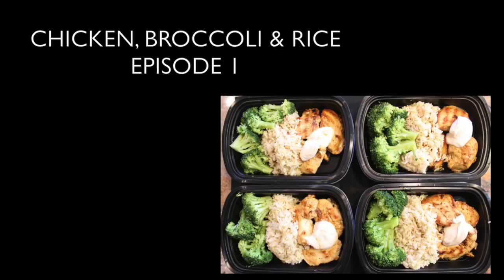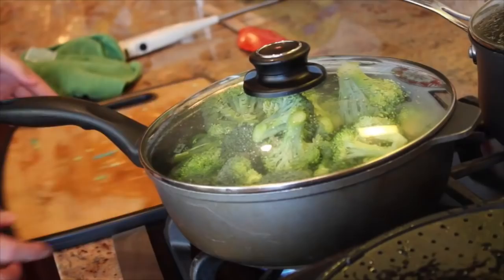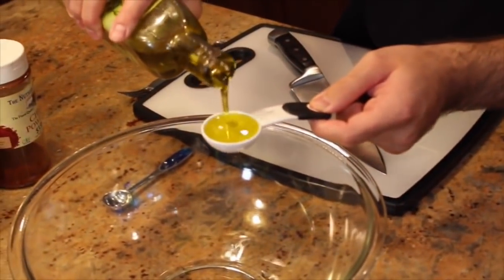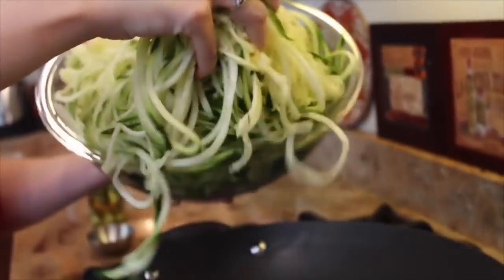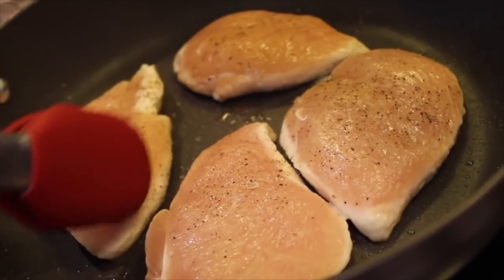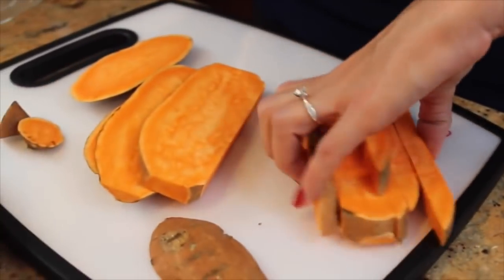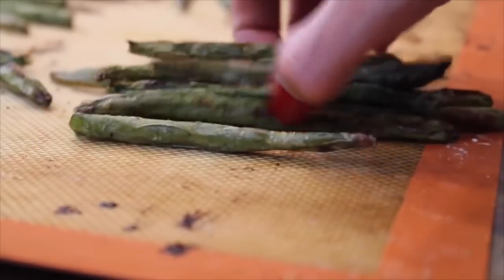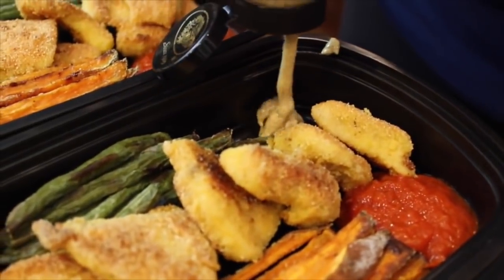4 EPIC CHICKEN MEAL PREP RECIPES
These are your TOP 4 picks of our CHICKEN MEAL PREP recipes! Fan favorites for sure! We are firm believers that you don't have to give up your favorite foods when you are eating healthier. So we remade your favorites into healthy meal prep recipes! Chicken, broccoli and rice meal prep, chicken fajitas meal prep, chicken nuggets and fries meal prep, and chicken parmesan and zoodles meal prep. YUM!

0:00 Introduction
0:12 CHICKEN, BROCCOLI & RICE EPISODE I
3:23 CHICKEN PARMESAN & ZOODLES EPISODE 15
5:49 CHICKEN NUGGETS & FRIES EPISODE 13

* Brand New to Meal Prepping?  Learn How To Meal Prep with the  Meal Prep Master Course:

Healthy Meal Prep Cookbook

Plant Based Meal Prep

Workweek Lunch Cookbook

PRODUCTS USED IN THIS VIDEO:

MEAL PREP CONTAINERS

CUTTING BOARD

FOOD SCALE

Adam swears by these knives

Our cookware

Splatter screen

STORAGE AND REHEATING DIRECTIONS:

1. All meals will be fine in the fridge for 4 days.

2. Freeze all the meals you will not eat in the first 4 days.

3. If you decide to freeze them they will last for 3 months.

4. Take the meal out the night before you plan to eat and place in fridge to thaw.

5. Once thawed, reheat in a covered saute pan for a few minutes or eat cold...

CHICKEN BROCCOLI AND RICE MEAL PREP

INGREDENTS for 7 servings:

2 cups brown rice
1/4 cup coconut oil
980g chicken (approx 6 -7 breasts)
juice of 1/2 lemon
4 cloves garlic
salt/pepper
2-3 heads of broccoli
1/2 cup Greek yogurt
assorted spices of your choice

MACROS per container:
Protein: 42
Carbs: 32
Fiber: 4
Sugar: 3
Fat: 18
Calories: 458

CHICKEN PARMESAN AND ZOODLES

INGREDIENTS for 7 servings:

4 cloves garlic
1100g (about 3 large) chicken breast
200g (7 oz) fresh mozzarella cheese
2 cups marinara sauce
1/4 cup olive oil
1200g (about 6) zucchini

If you want to make more or less than 7, here's what you need for 1 serving. Multiply as needed:

1 clove garlic
1/4 cup sauce
150g chicken
1 oz (28g) fresh mozzarella cheese
1/2 tbls olive oil
175g zucchini

MACROS per serving:

Calories: 408
Fat: 17
Carbohydrates: 14
Protein: 44

CHICKEN FAJITAS

Ingredients to make FOUR servings:

500g chicken breast (about 2-3)
400g peppers (about 3)
2 avocados (about 300g)
2 small onions (about 200g)
1 cup black beans
2 tbls olive oil
salt/pepper
1 tsp chili powder (all seasonings are optional)
1 tsp cumin
1 tsp paprika

*can add cilantro and sour cream/greek yogurt for fun!*

Ingredients to make ONE serving:
Multiply by how many you want to make!

125g chicken
100g peppers (about 1)
75g avocado (1/2 of 1)
50g onions (about 1/2 of 1)
1/4 cup black beans
1/2 tbls olive oil
Salt/Pepper
1/4 tsp chili powder (all seasonings are optional)
1/4 tsp cumin
1/4 tsp paprika

MACROS for ONE serving:

Calories: 427
Fat: 19
Carbohydrates: 28
Protein: 36

CHICKEN NUGGETS AND FRIES

INGREDIENTS to make 7 servings:

840g Sweet potatoes
450g green beans
900g chicken
1 cup polenta
1/4 cup + 3 tbls arrowroot powder
1 egg
1/2 cup +1 tbls oil
3/4 cup + 2 tbls marinara sauce
2-3 tbls mustard
Salt
Pepper

MACROS:

These macros include 125g of chicken:
Calories: 424
Fat: 16
Carbohydrates: 38
Protein: 32

If you would rather use 150g of chicken:
Calories: 448
Fat: 16
Carbohydrates: 38
Protein: 38

*All macros calculated by MyFitnessPal*